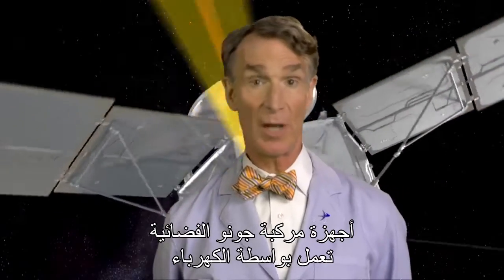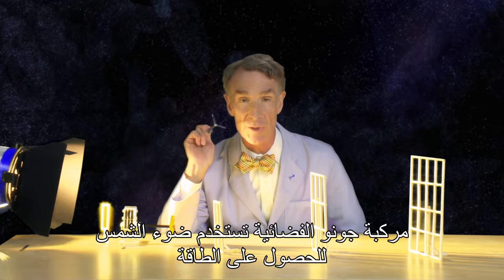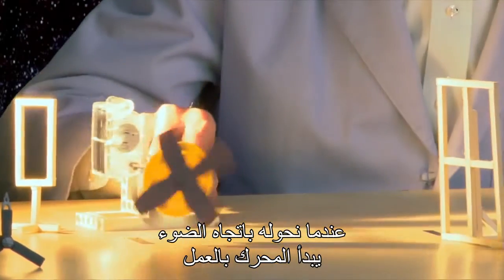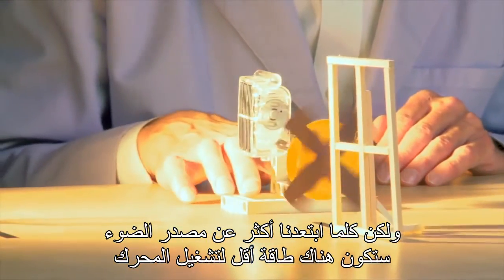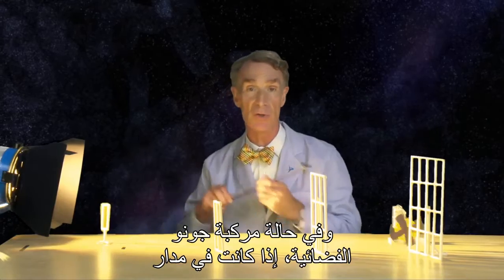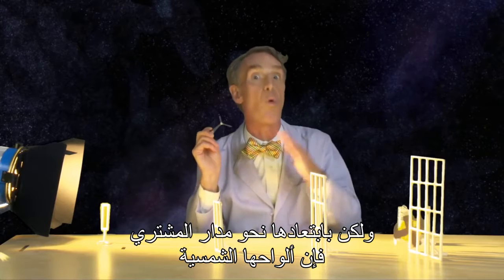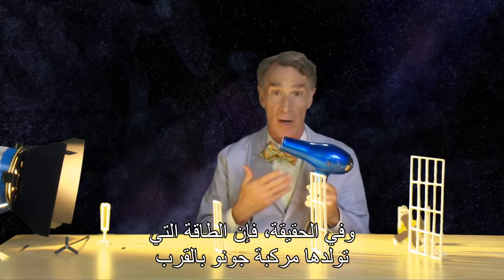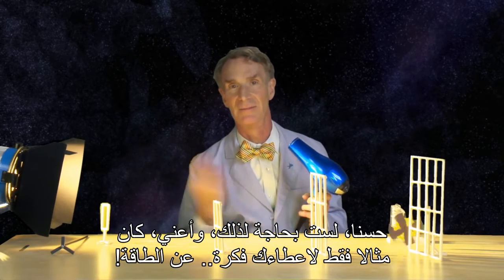جونو، مركبة فضائية تعمل بالطاقة الشمسية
ما هو مصدر طاقة مركبة جونو الفضائية؟
وما هو مقدار الطاقة الذي تحصل عليه عندما تكون في مدار الأرض وعندما تكون في مدار المشتري؟